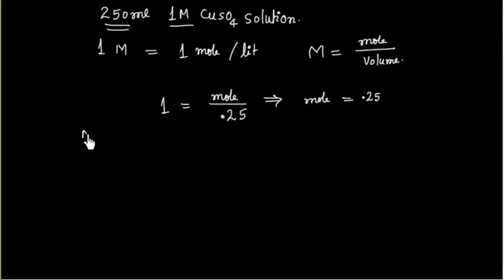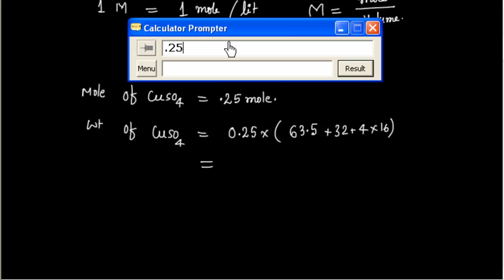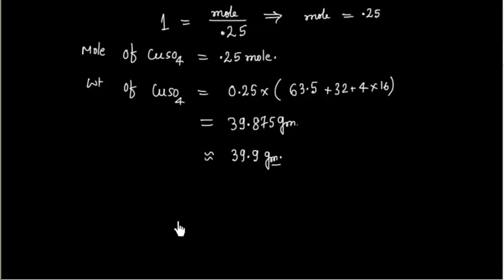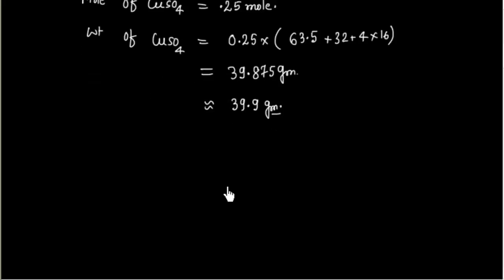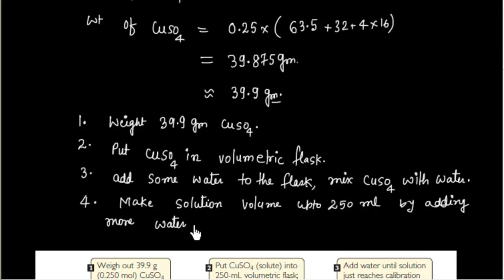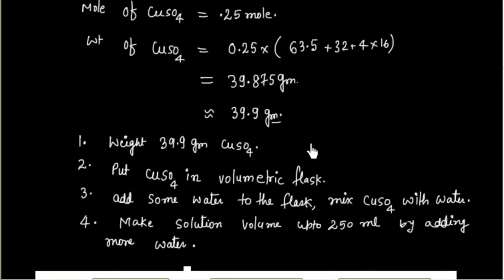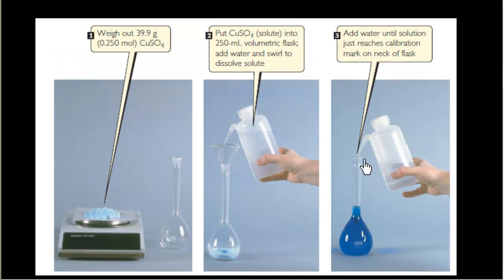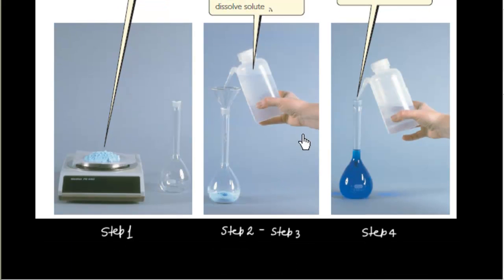Preparing 250ml CuSO4 Solution I Solution Stoichiometry I Physical Chemistry I (In English)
One of the best videos on Dilution.